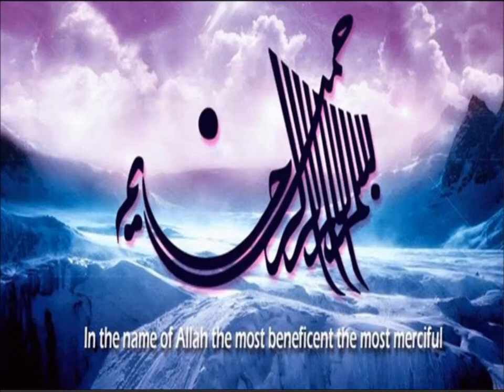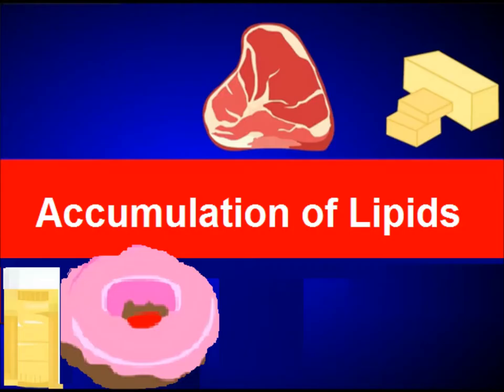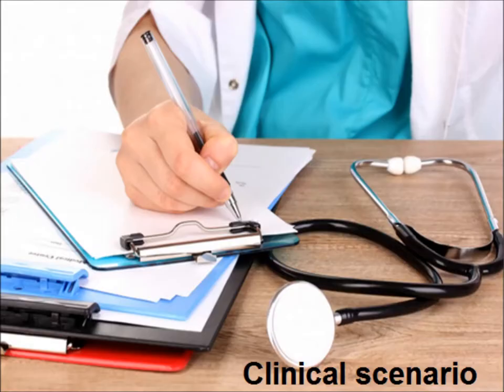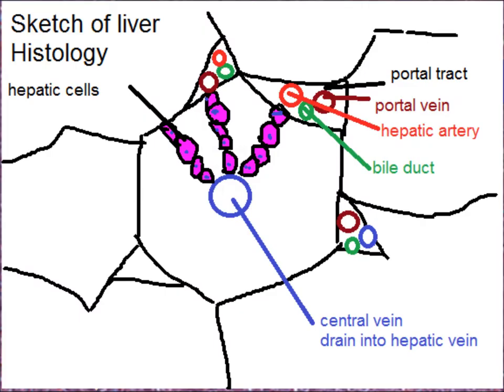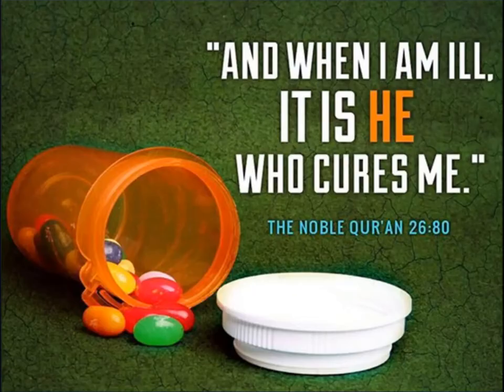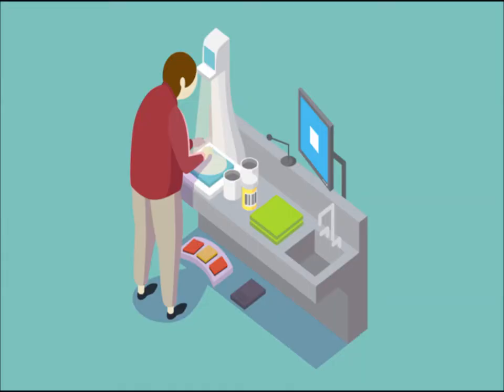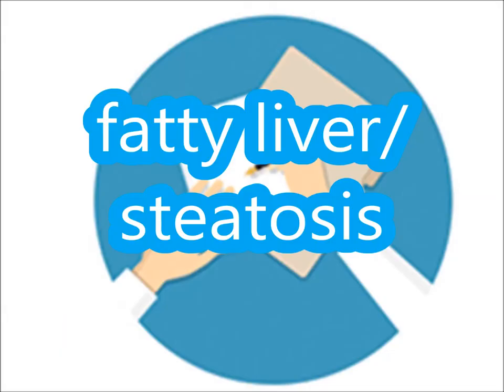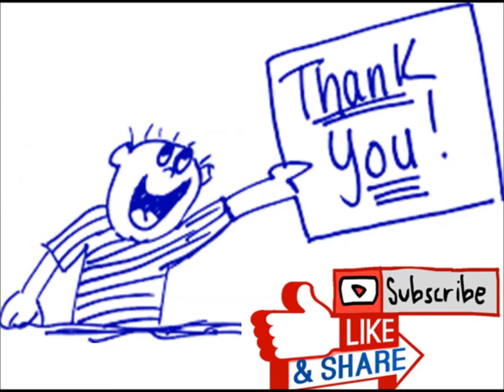fatty liver skill lab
Pathology made easy for medical students